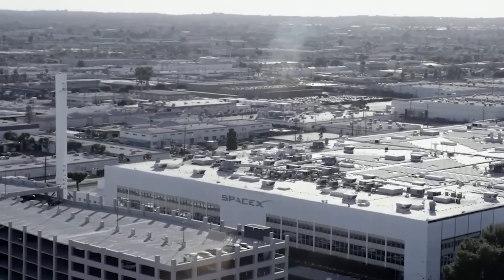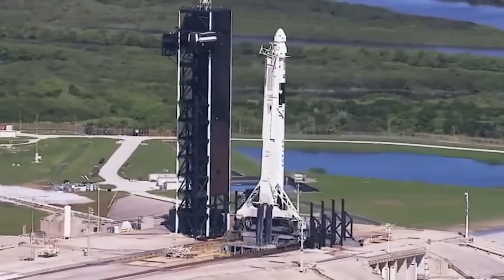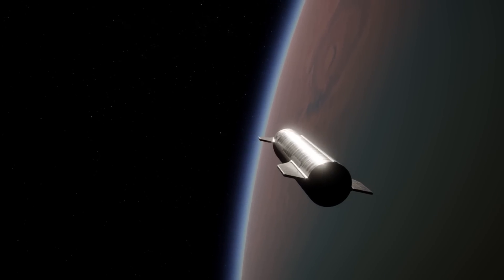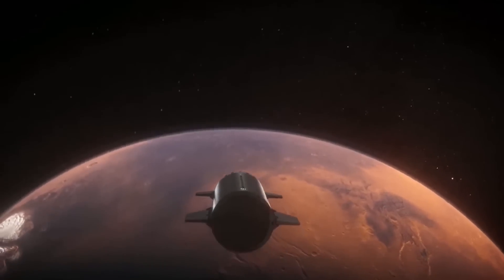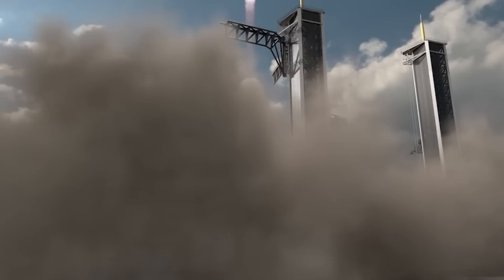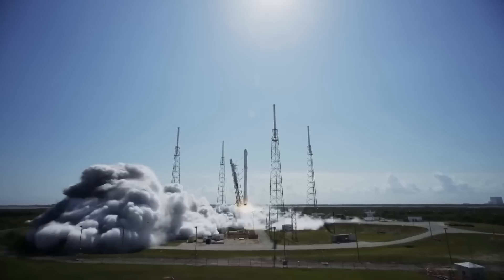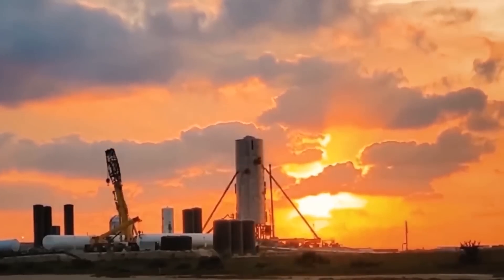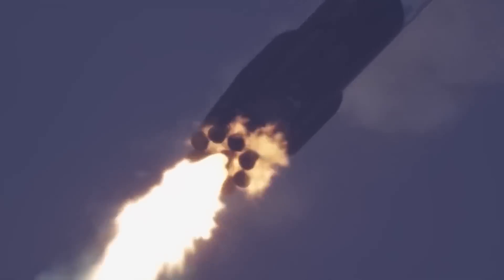The Major NEW Starship Launch Update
SpaceX is Finally Ready to Send Starship Super Heavy to Orbit After Incredible Updates

Inspired by SpaceX is finally ready to send Starship Super Heavy to orbit after brilliant upgrades...

Inspired by FINALLY! SpaceX launching Starship to the orbit for the first time!

Inspired by GREAT NEWS! SpaceX Is FINALLY Sending Super Heavy To Orbit This Week! $1bn Project

Inspired by IT HAPPENED! SpaceX Is FINALLY Launching Super Heavy To Orbit This Week!

Inspired by IT HAPPENED! SpaceX Is FINALLY Launching Super Heavy To Orbit In November 2022!